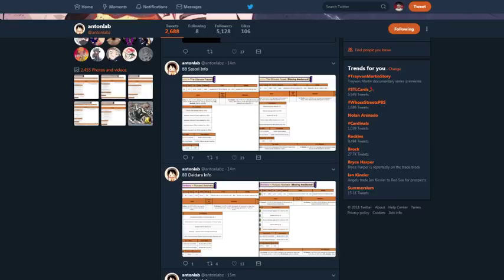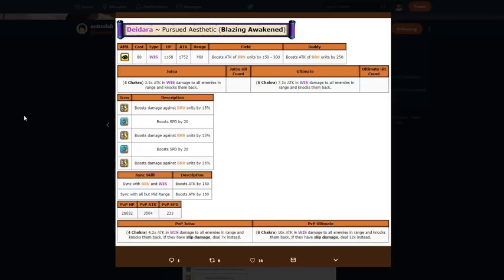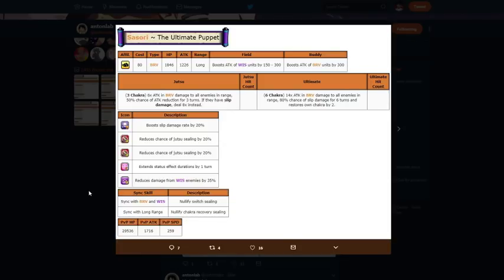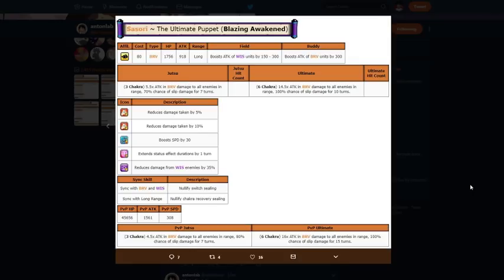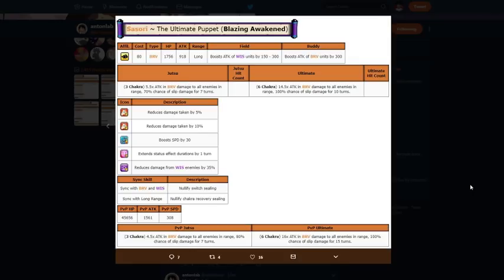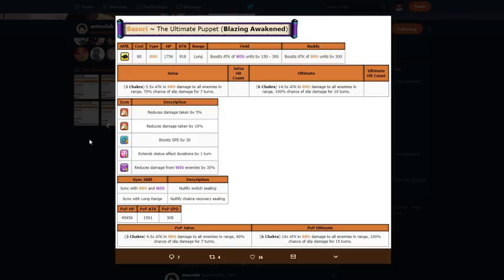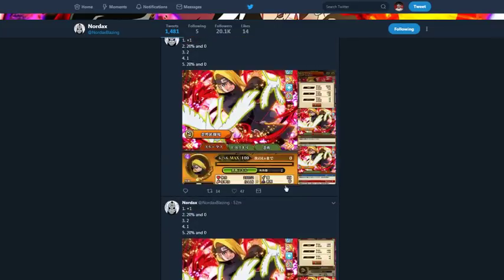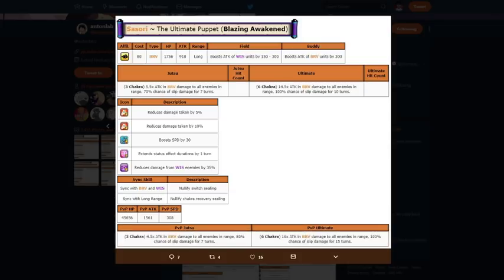SASORI IS THE BEST BLAZING BASH IN THE GAME?! NARUTO BLAZING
Title: SASORI IS THE BEST BLAZING BASH IN THE GAME?! NARUTO BLAZING

*Links:

[DISCORD] I deleted it. People are so petty.
[PSN] Jamar_Jets